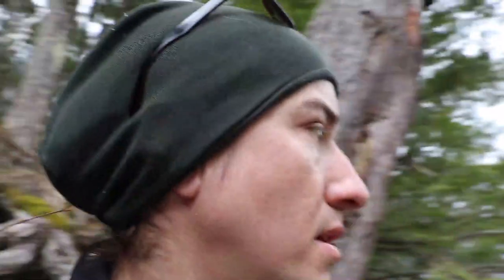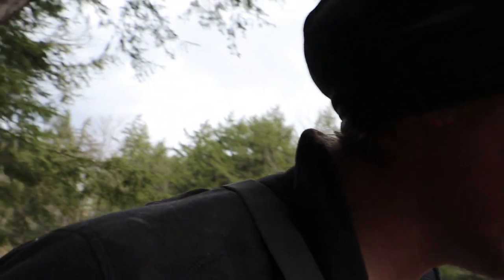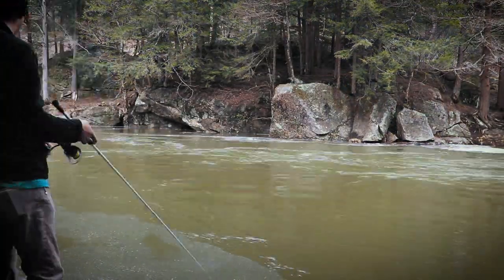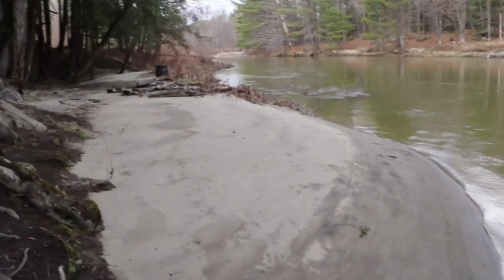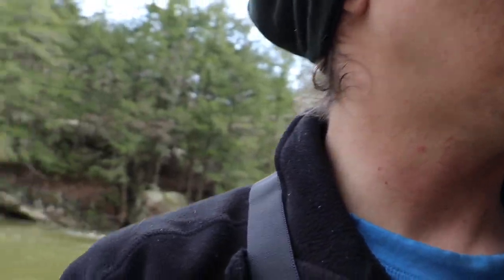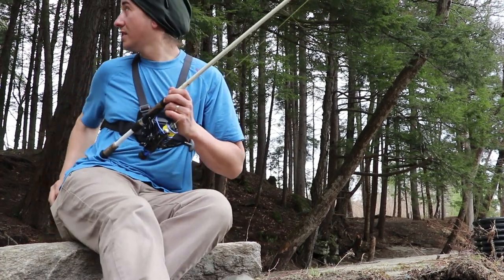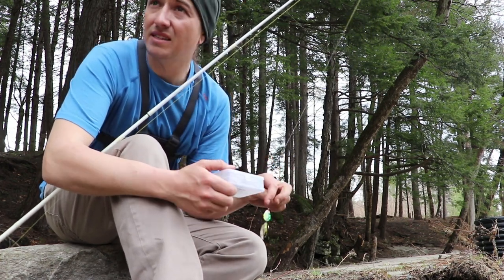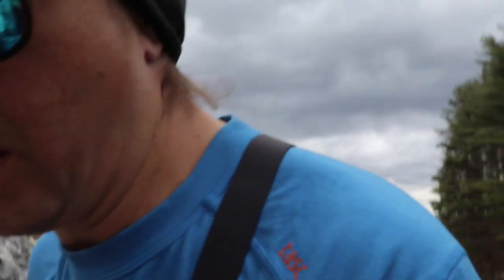TROPHY Early Spring BROOK TROUT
Tough early spring fishing yields a trophy brook trout.  The pond is stocked every spring, but this was a hold over fish as they hadn't been stocked yet.

Shot on Canon T7i with 18-135mm STM lens